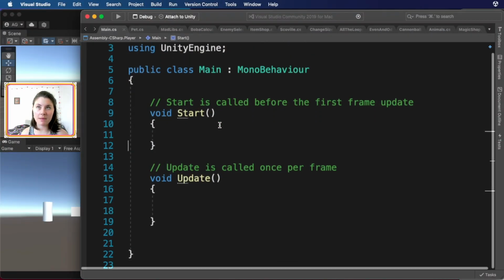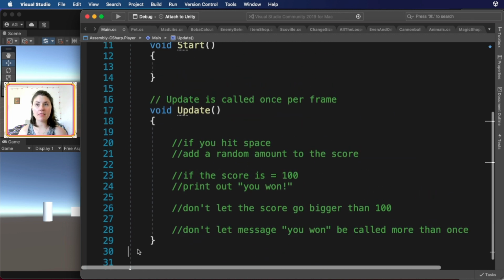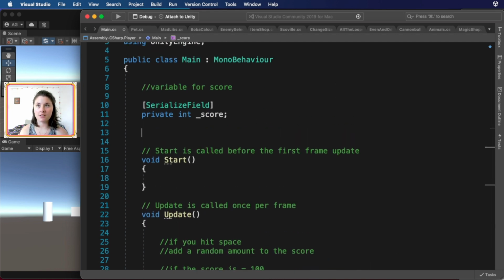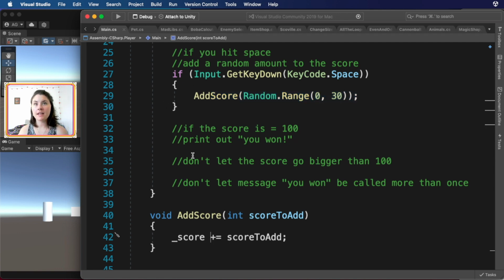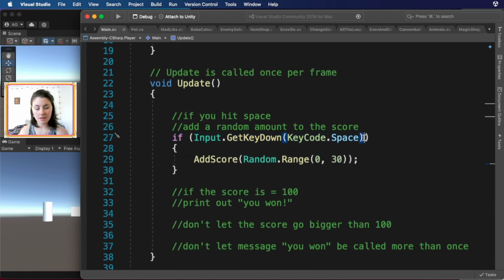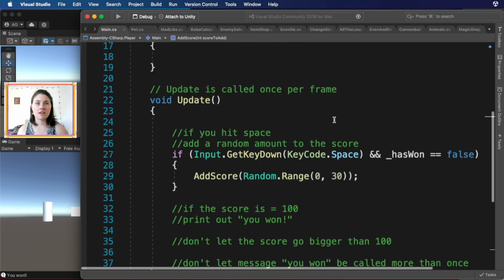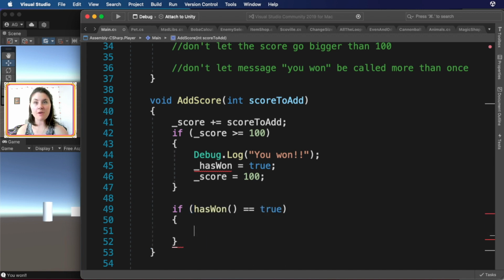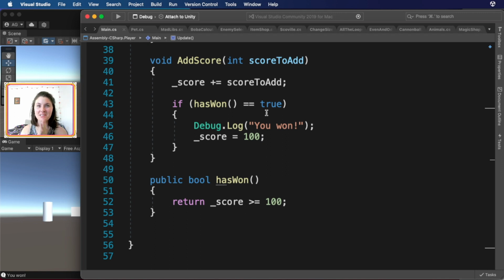Methods #3: Are ya winnin challenge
Welcome to the third challenge in our Methods section of the C# programming for beginners tutorial series! In this video, we'll introduce a game-oriented challenge that involves adding random score to a game when the space bar is pressed, and printing a message when the score reaches 100.

We'll set you up for the challenge and then I'll give you a chance to pause the video and try to program the challenge on your own. This will help you practice what you've learned and reinforce your understanding of the concepts covered in this section. Afterward we'll guide you through a solution step-by-step, using both void and return type methods.

By the end of this video, you'll have a solid grasp of how to use void and return type methods to add random score to a game and print a message when the score reaches 100. This knowledge will be invaluable as you progress through more complex programming tasks and develop your skills as a C# programmer.

0:00 - Set Up Challenge
1:16 - PAUSE
1:21 - Solution using void type method
3:47 - Solution using a return type method